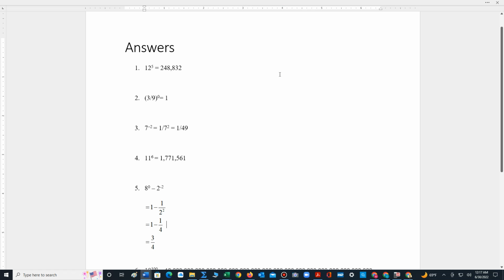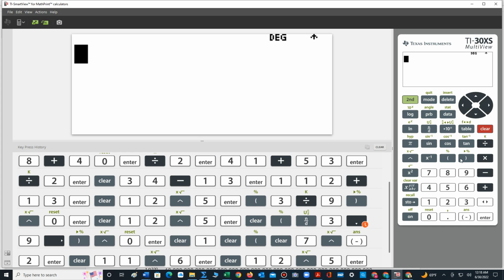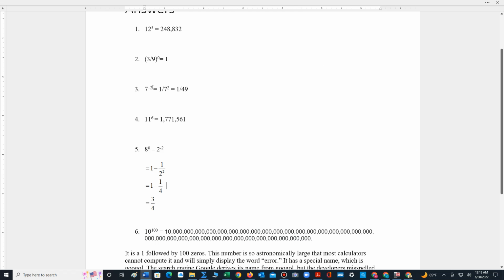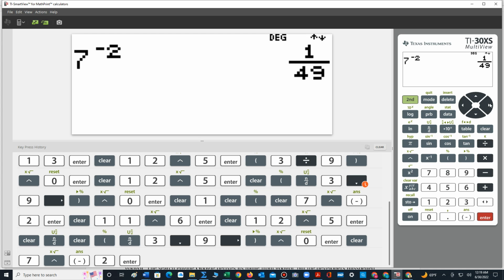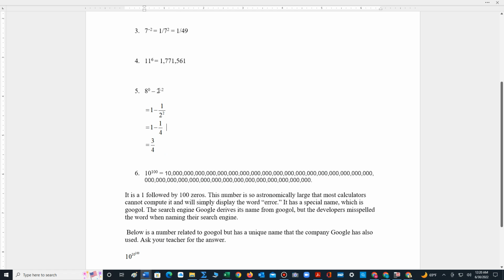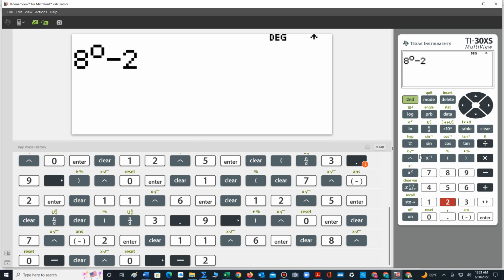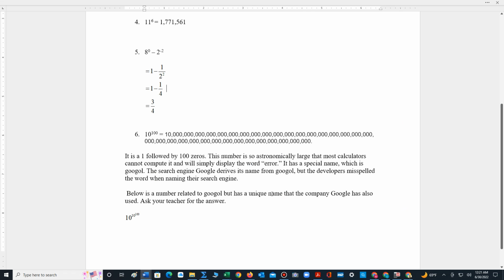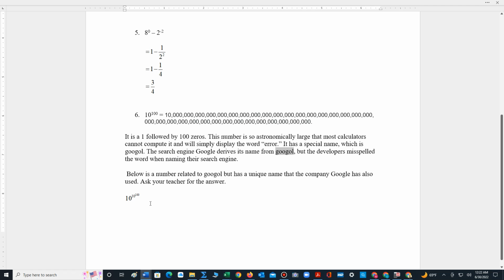Answers for Problems with Exponents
This video provides answers to several problems involving the computation of exponents.